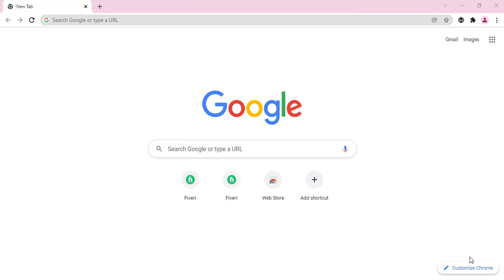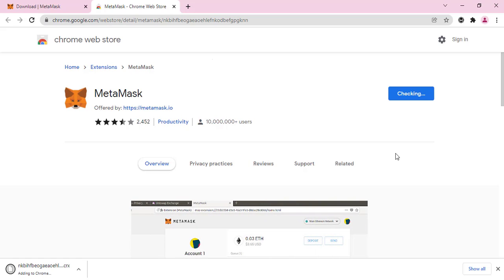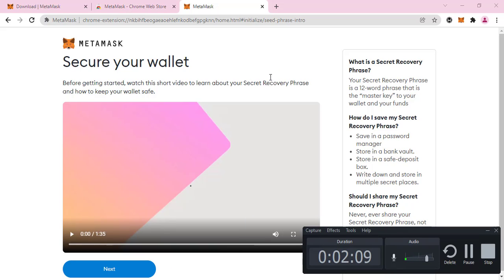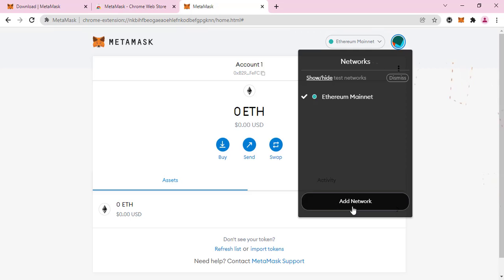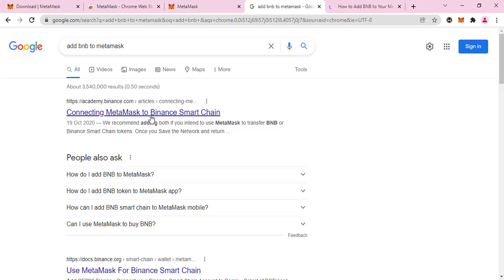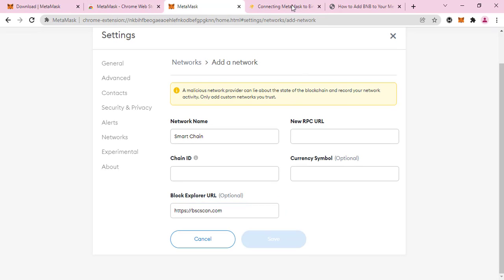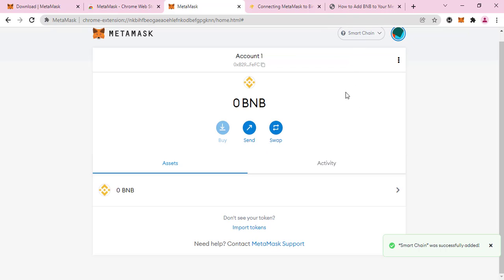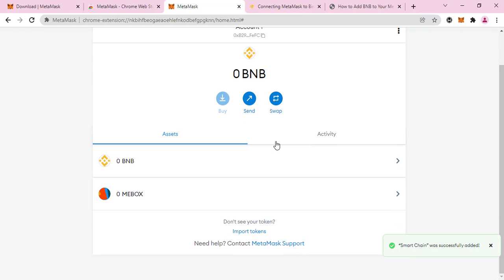HOW TO SET UP METAMASK ON YOUR PC, ANDROID AND IOS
MetaMask Tutorial for Beginners : HOW TO SET UP METAMASK ON YOUR PC, ANDROID AND IOS

How To Setup a Metamask Wallet - Step-by-Step Tutorial.

Detailed tutorial on how to add Metamask to your browser, setup a wallet, & send/receive ethereum.

We want to click Add Network in the top-right corner to manually add the Binance Smart Chain one – it doesn’t come packaged with MetaMask. It’s important to note that there are two networks we can use here: the testnet or the mainnet. Below are the parameters to fill in for each.

Mainnet (This is the one you are probably looking for)

ChainID: 56

Symbol: BNB